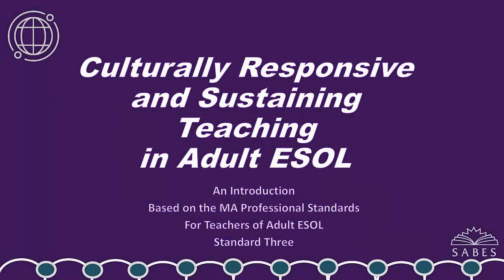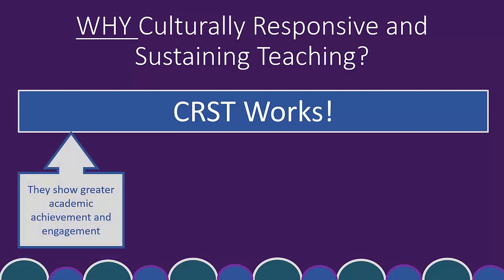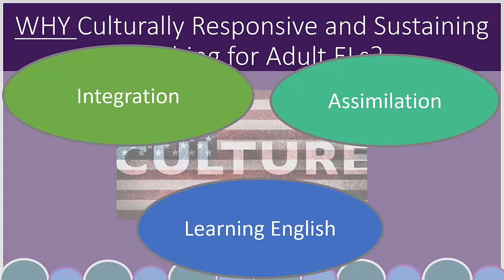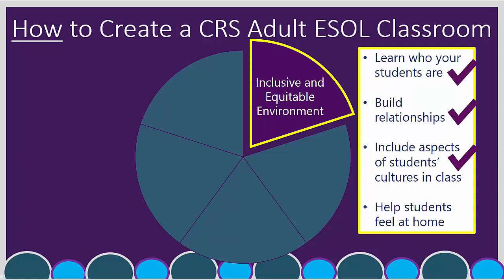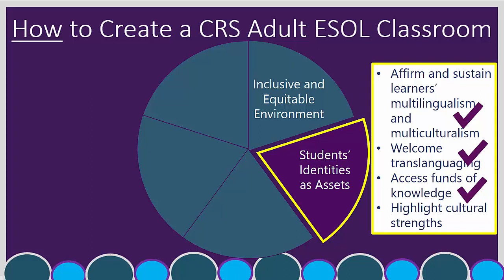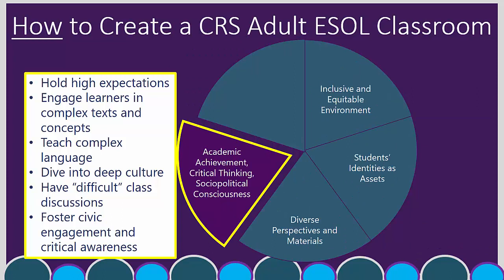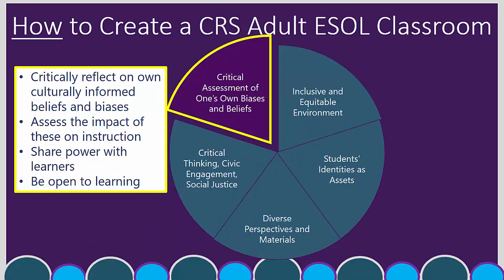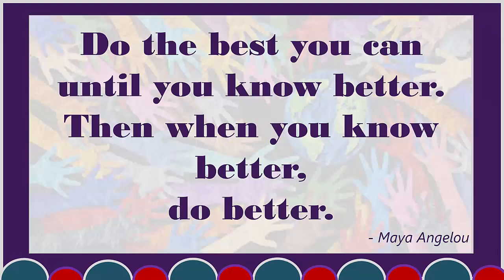Standard 3 CRST